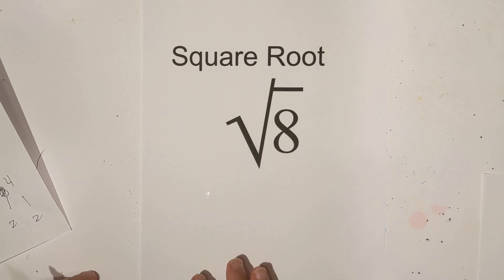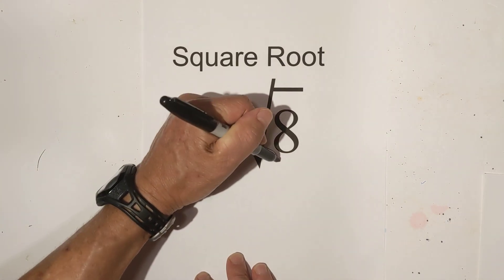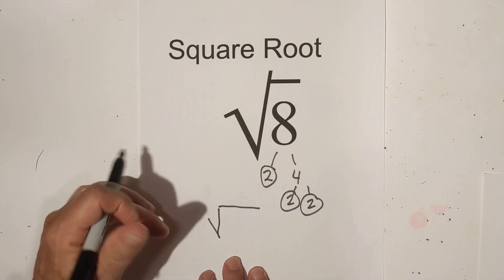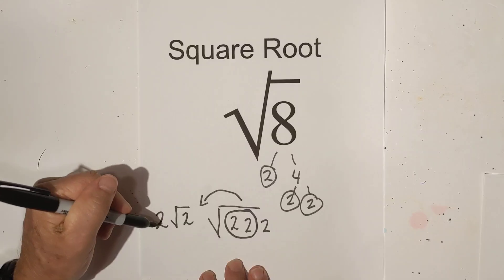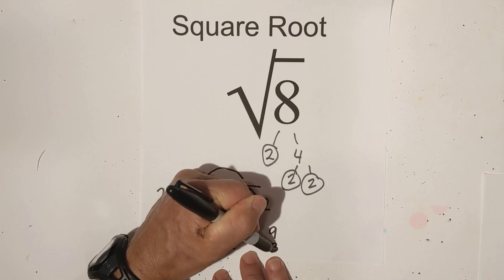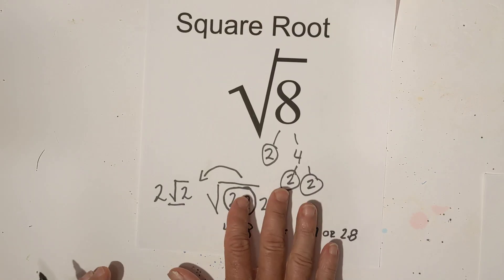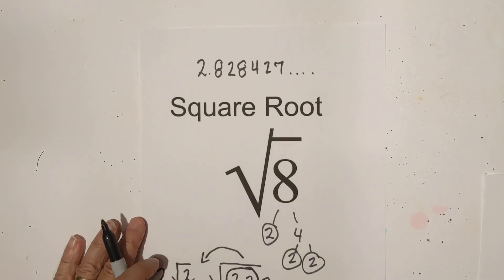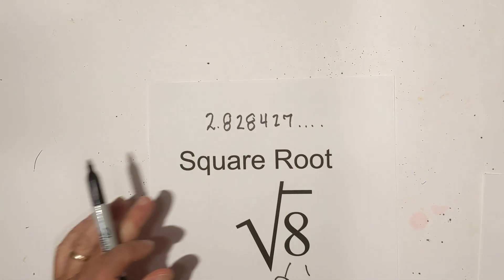Square Root of 8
In this video, I find square root of 8,show how to simplify,and estimate the square root of 8